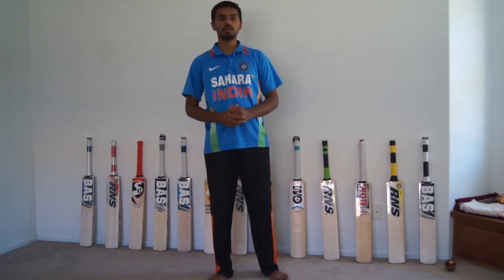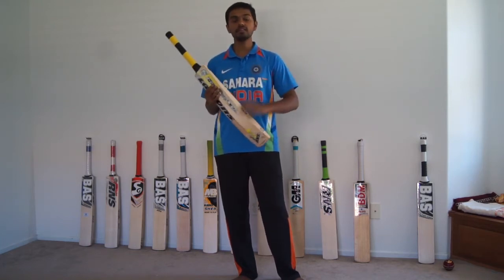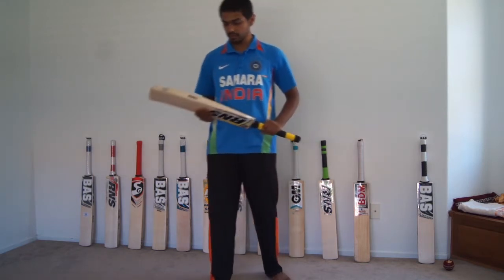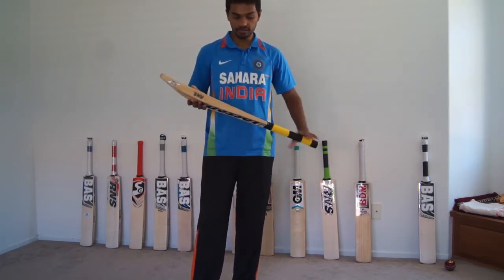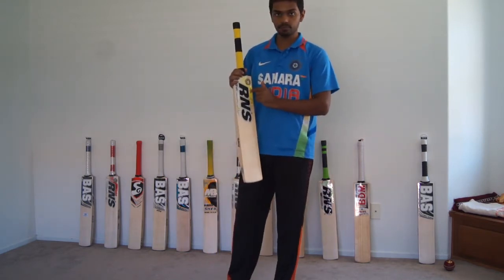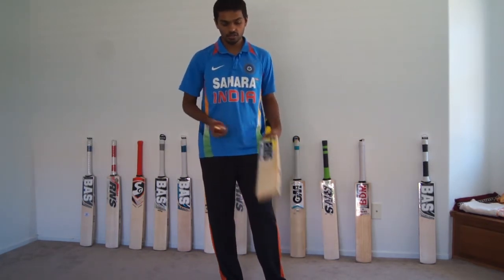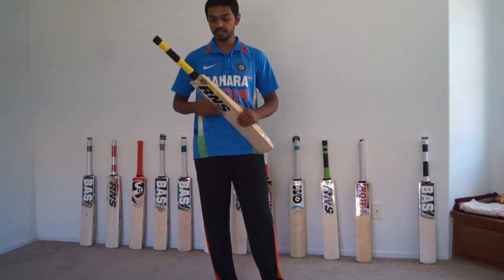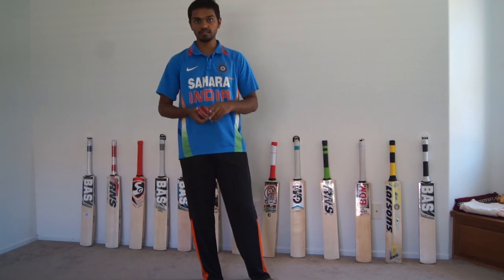RNS Larsons Unik English Willow Cricket Bat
RNS Larsons Unik is a starting range grade 1 bat made by RNS Larsons in India. Beautifully crafted bat with full profile, 8 decent grains, mid and mid to low sweet spot, this bat has an awesome ping and worth for every penny you pay.